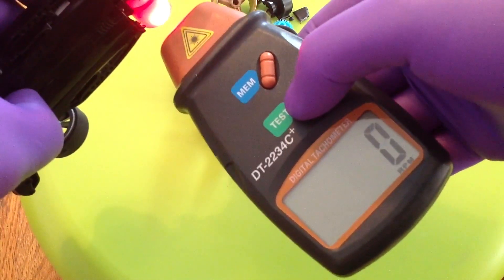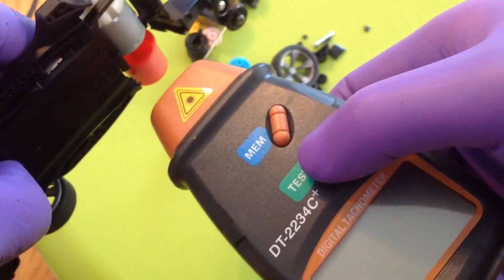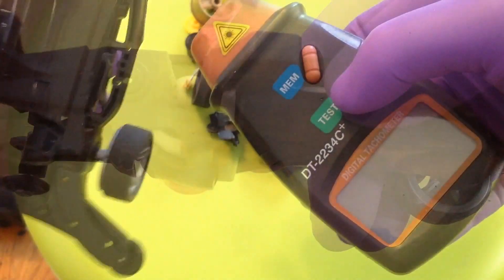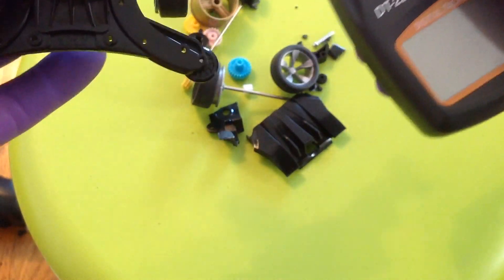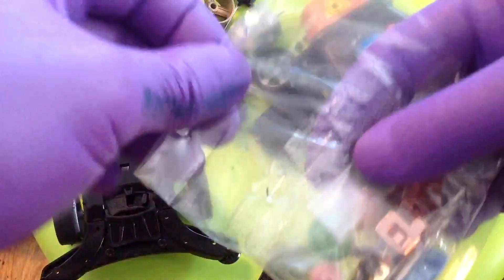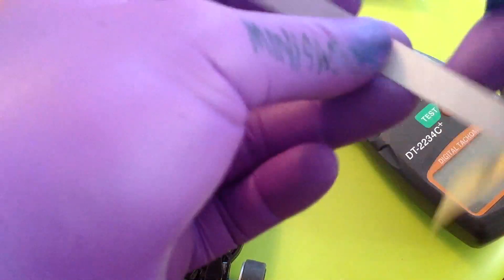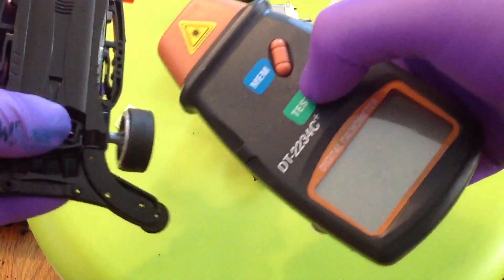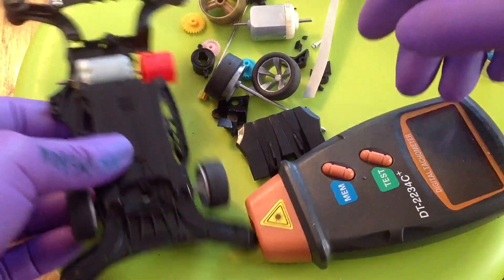MINI 4WD RPM Motor Checker Tester ミニ四駆 Tamiya SUPER EASY TO MAKE